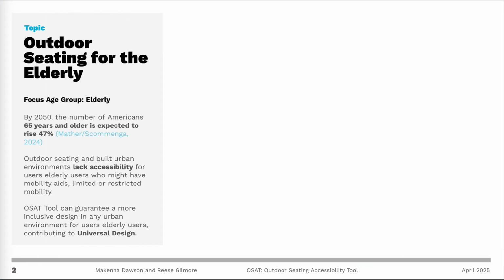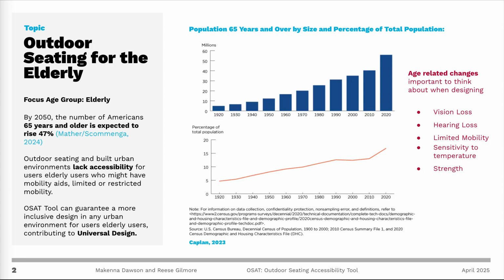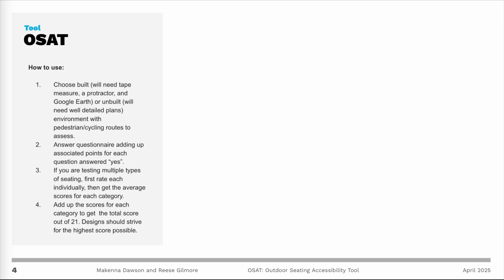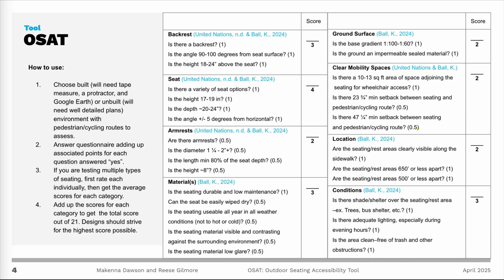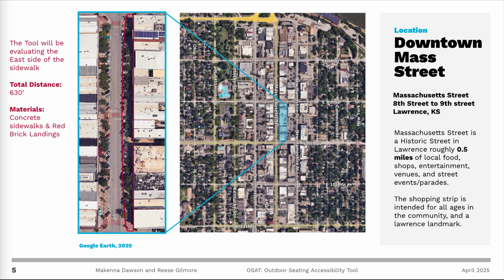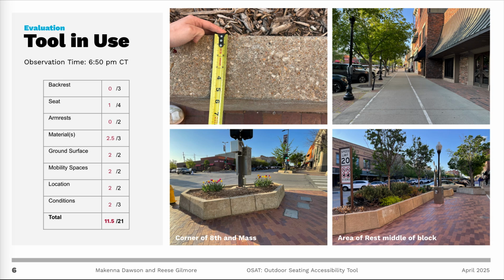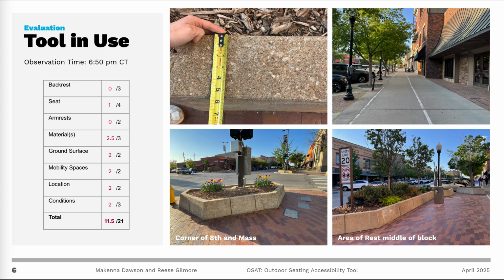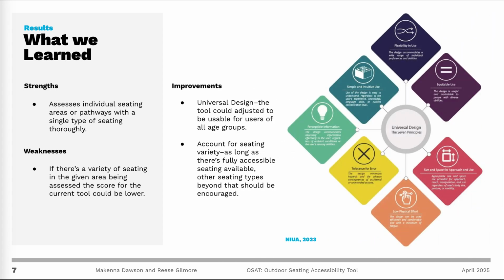OSAT Dawson & Gilmore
Outdoor Seating Accessibility Tool (OSAT)